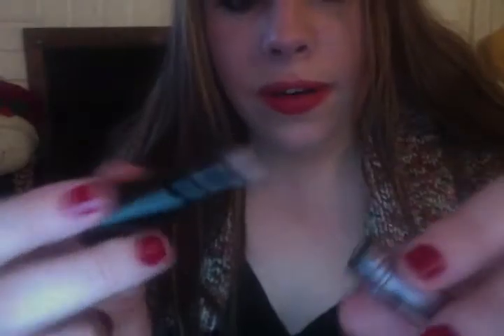Winterlicious Tag 2012!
I tag everyone ! I would love to see your guys favs !

thank you so much for the polish Kristina !!